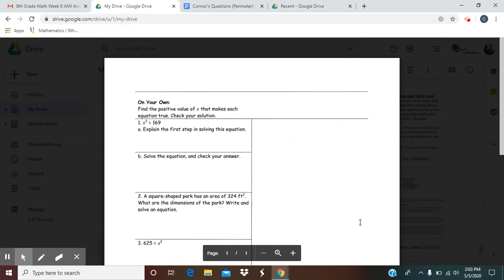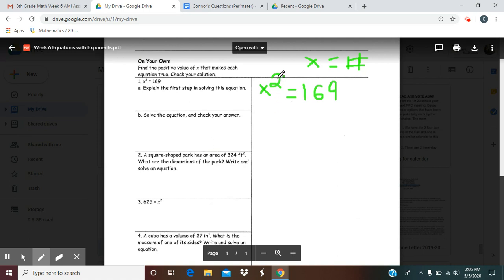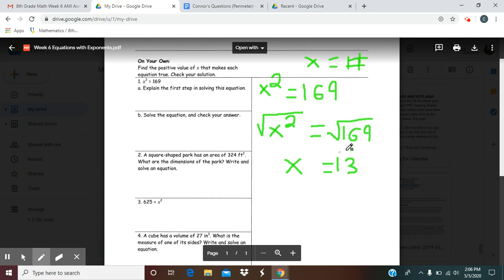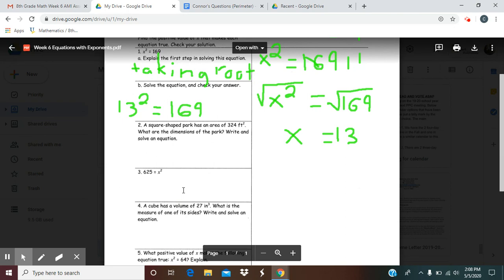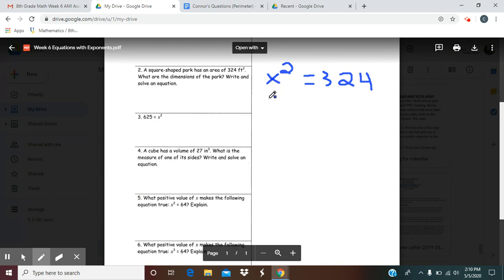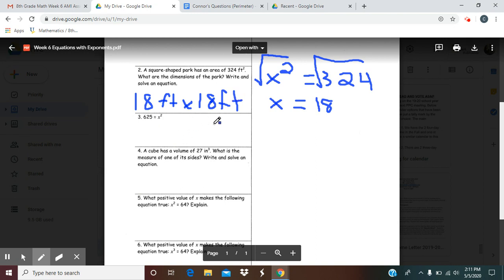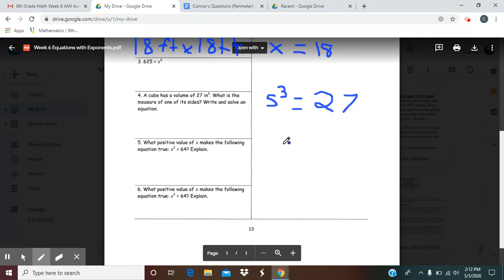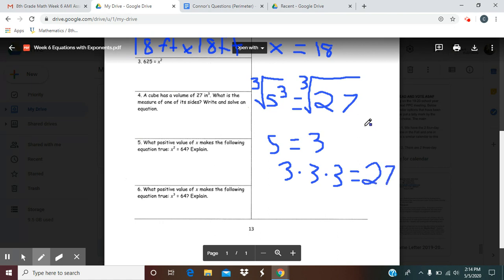8th Grade Math Week 6 AMI Equations with Roots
Here is your first video lesson for week 6 of AMI. Let me know if you have any questions or are having trouble figuring out how to work these with your devices!